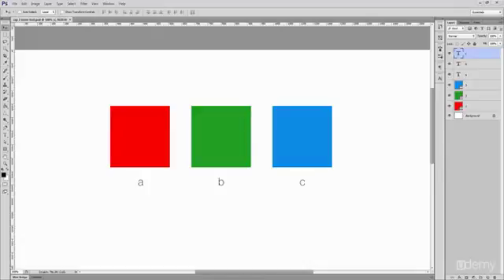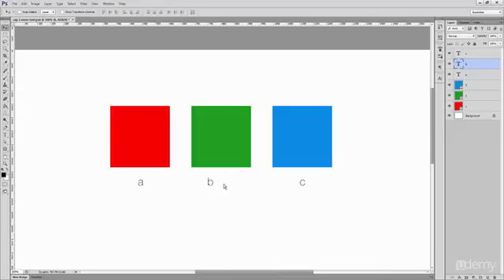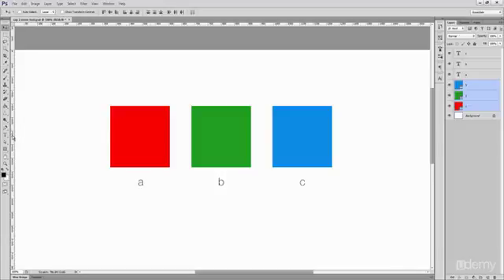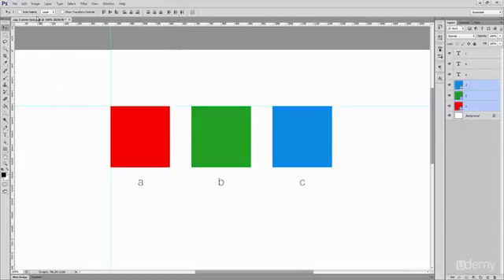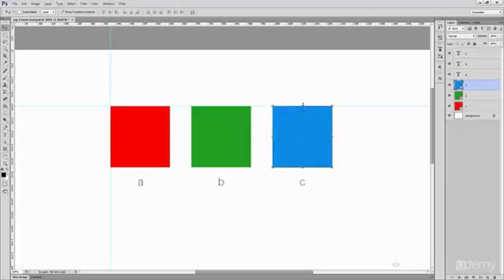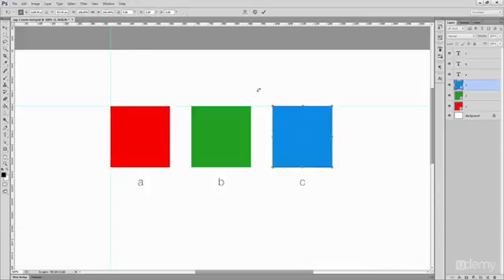How to Move Tool and Moving Layers of Photoshop